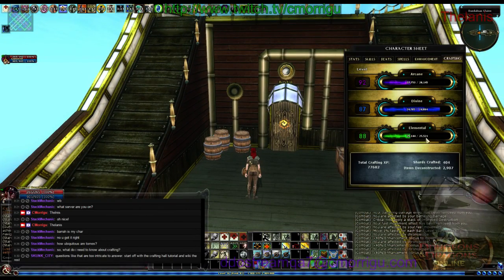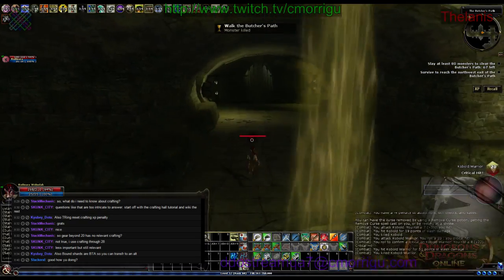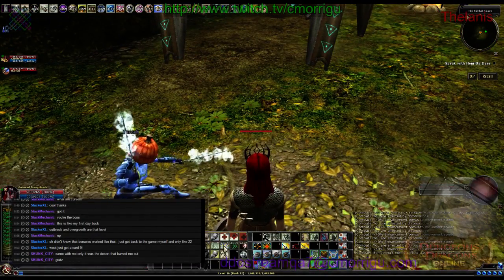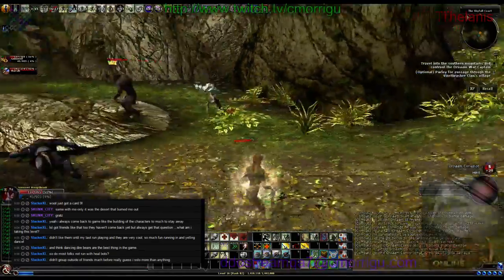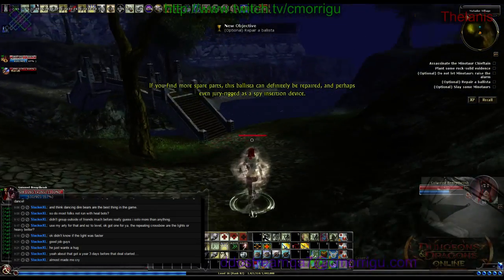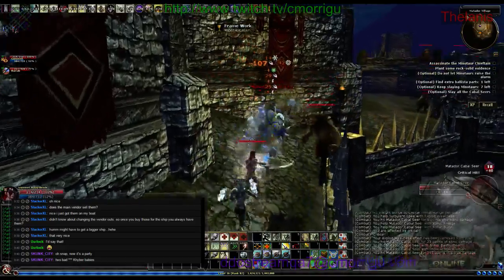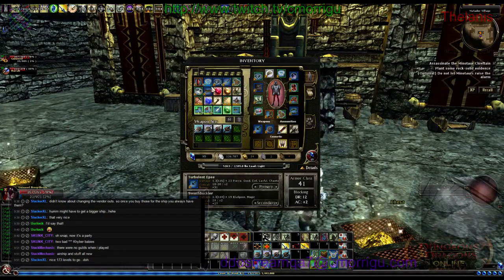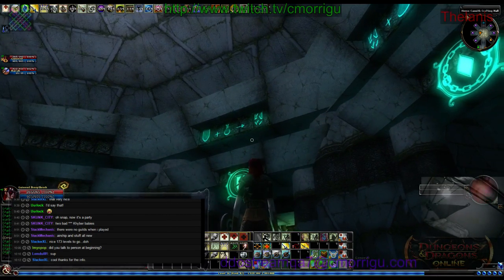DDO is back up, might be Trapping - 3 / 4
DDO was down, then came back up.  Logged on and played a couple different characters.